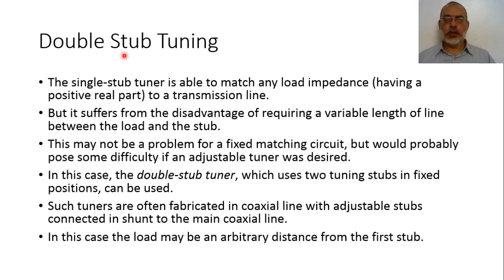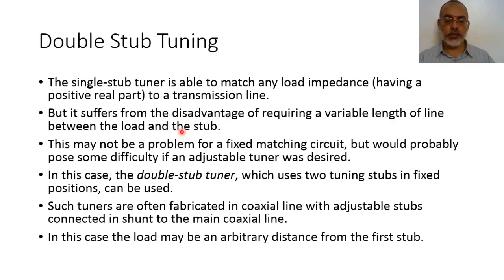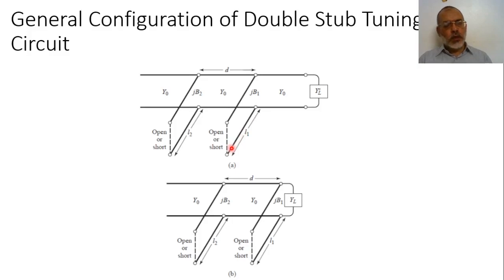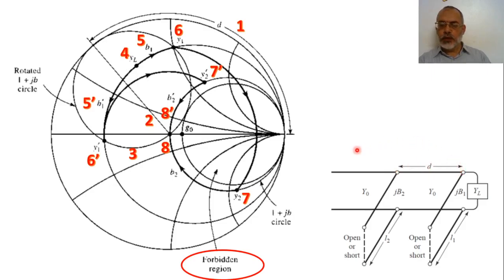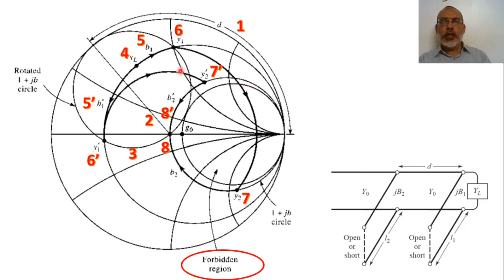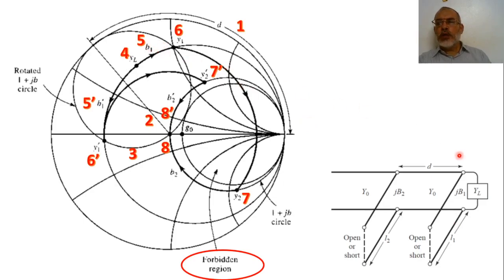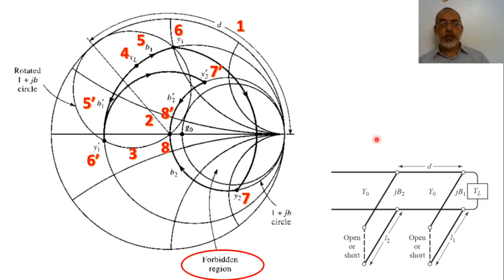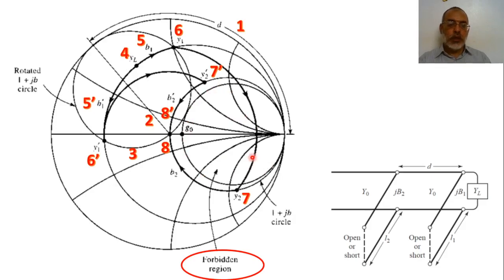Chapter05 07 Introduction to Double Stub Tuning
In this video we present an introduction to a double stub tuning circuit.